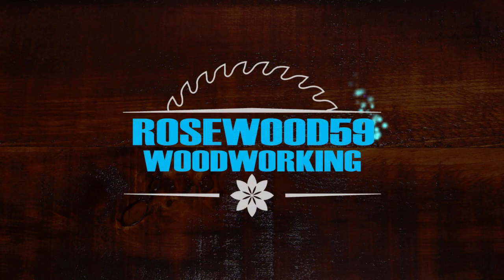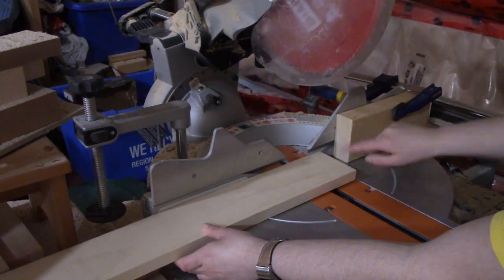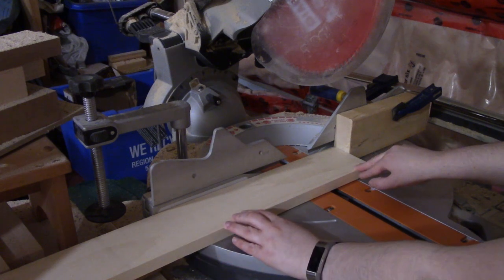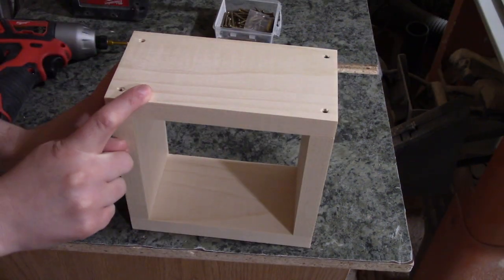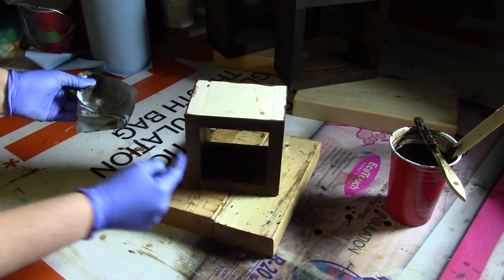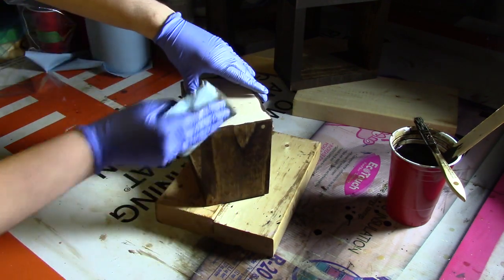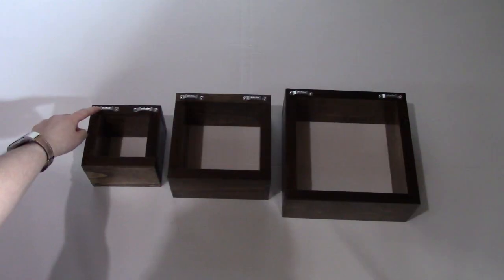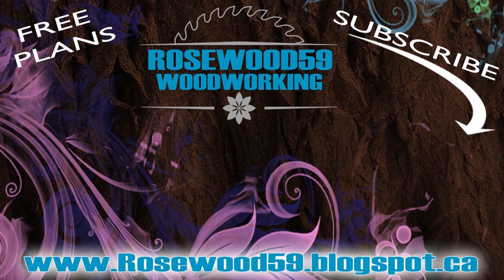How To Make Box Shelves (Set of 3)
In this video I will show you how to make a set of box shelves using a 1x4.